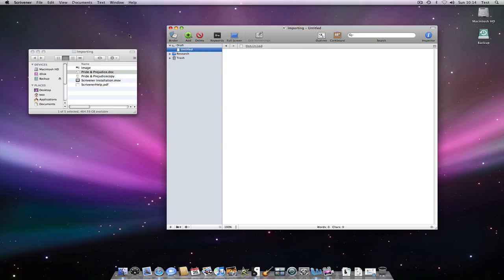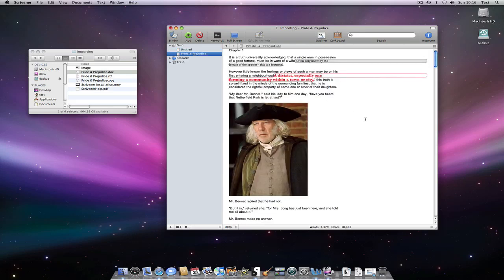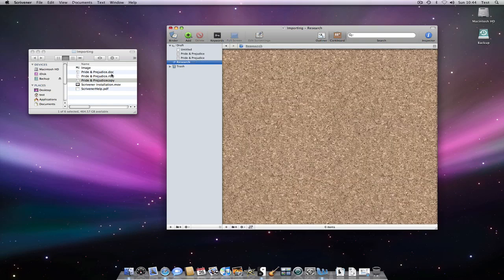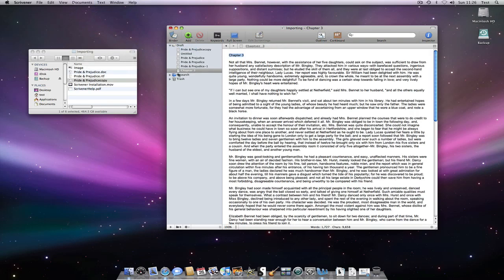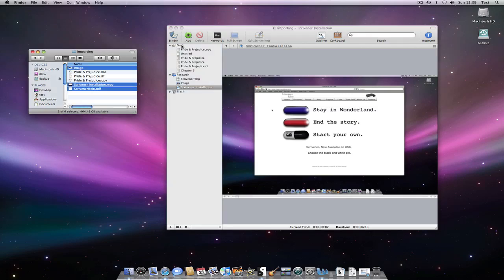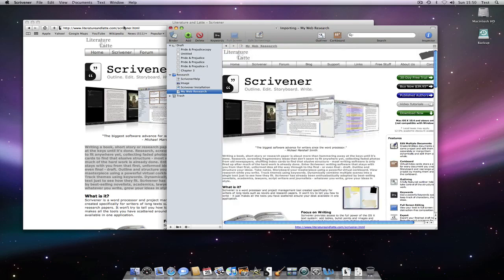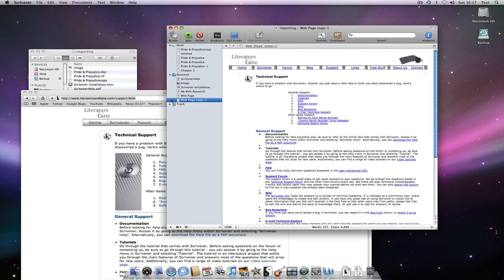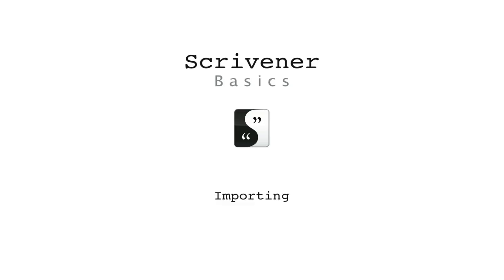Scrivener Basics - Importing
Video showing the process of importing text and media files into Scrivener.